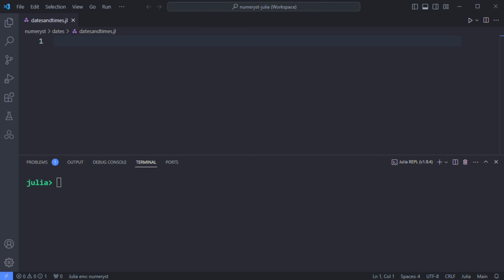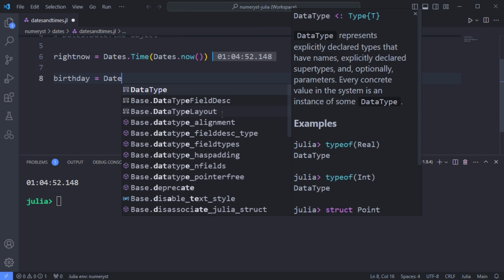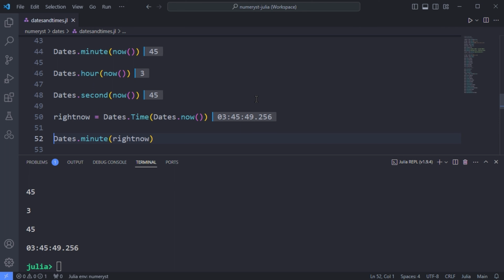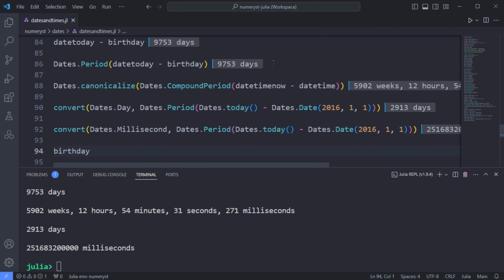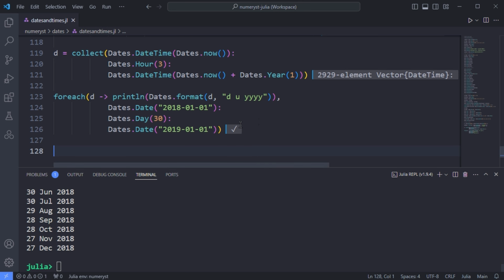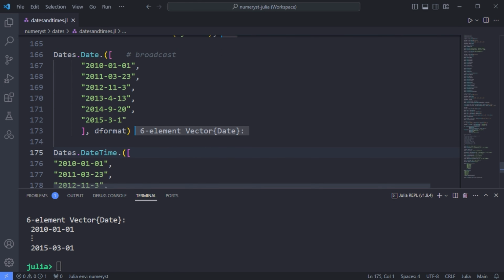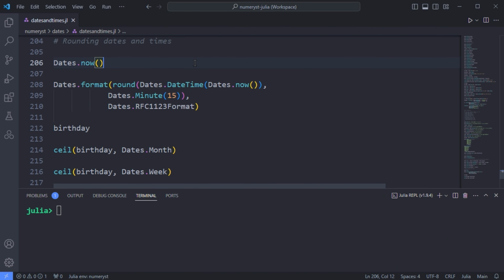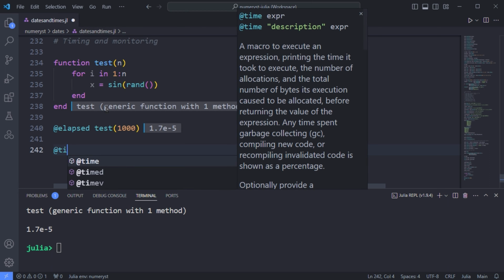Working with Dates and Times in Julia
In this tutorial, I explain how to work with dates and times in Julia programming language. Working with DateTimes objects, date arithmetic, date formatting, and etc are explained in depth. By watching "Working with Dates and Times in Julia" video tutorial, you will have a far better understanding in working with Dates and Times data structures in Julia language.

🚀 Timestamps:
00:00 - Introduction
00:07 - Using and Import for Dates Package
00:46 - Date, Time, and DateTimes objects in Julia
02:33 - Date and Time Queries in Julia
03:59 - Date Arithmetic in Julia
05:05 - Range of Dates in Julia
06:07 - Date Formatting in Julia
07:57 - Date Adjustments
09:04 - Rounding Dates and Times in Julia
09:31 - Moments in Time
09:58 - Timing and Monitoring in Julia
10:39 - Outro